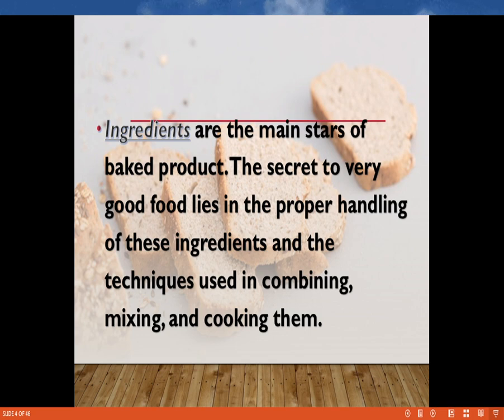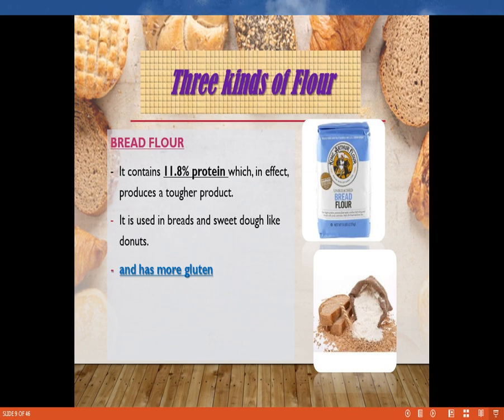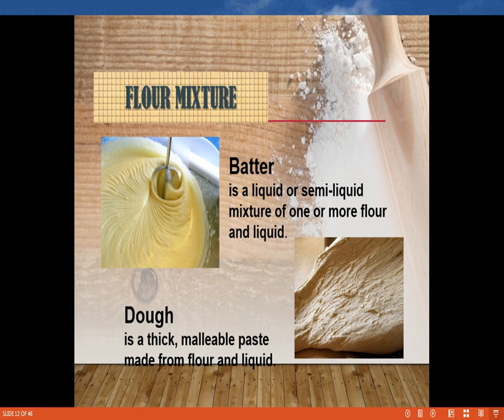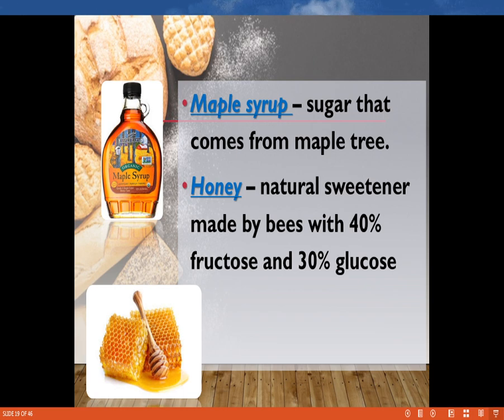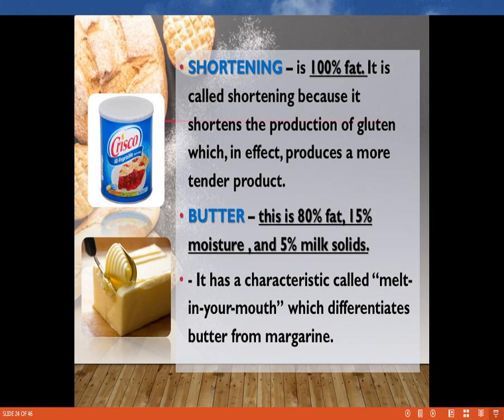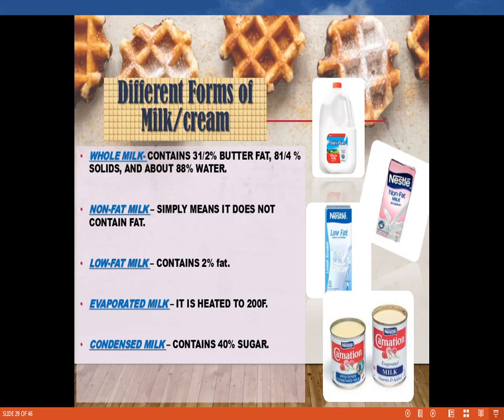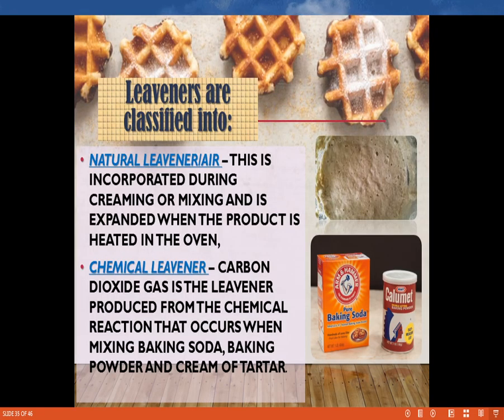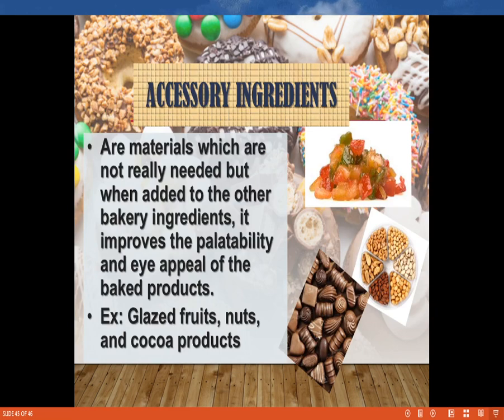Byahe sa Cuisina ni Ganie - Basic Baking Ingredients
pls do watch this video...